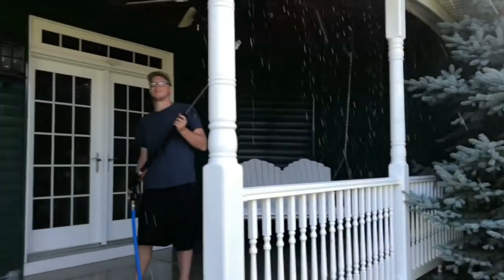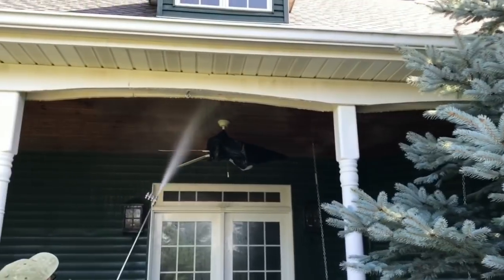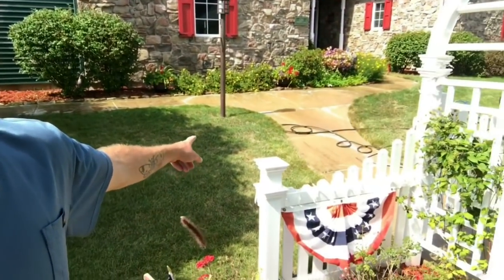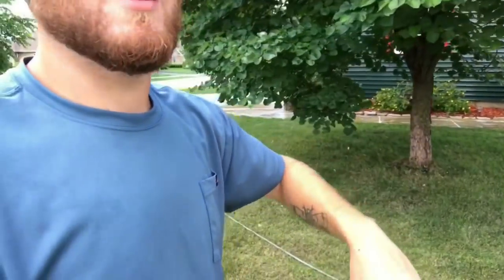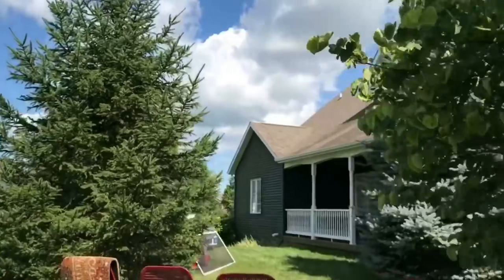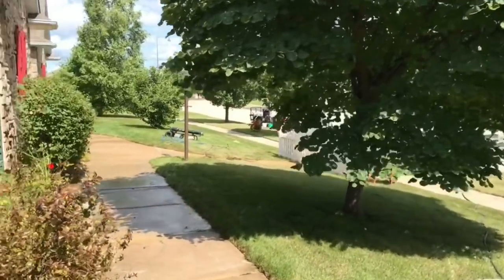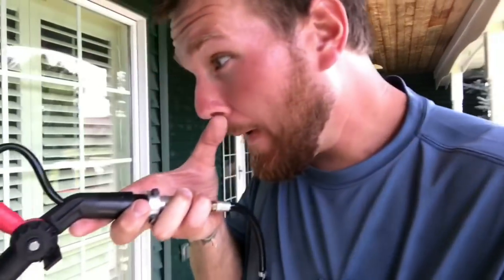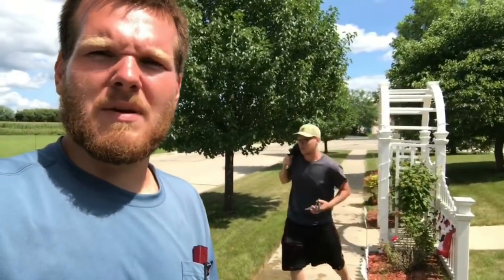Can you soft wash dark colored homes?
MAKE SURE YOU COME BACK FOR SHOUTOUT SATURDAYS!
BETWEEN 6-8PM EVERY SATURDAY!

What is shoutout Saturday?
-I go live for about an hour every satuday
-I pick the TOP 5 BIG DAWG supporters for the week
-I video chat with each person for about 15-20 minutes
-YOU can ask ME any questions you would like!

How do we become a BIG DAWG?
-You have to stop being selfish, and share your favorite video to a facebook group
-You need to screen shot that you shared the video
-You can be a BIG DAWG supporter EVERY WEEK if you follow these steps!

How do we know exactly what time you are going live?
-I will share the day before what time we will be going live
-I post behind the scenes, and exclusive content.
-I interact and communicate with followers

You are in good hands yall, I created this business Febuary 02 2017. I started with about $100 worth of window
cleaning equiptment, and alot of free time to spend searching for route work. I want to share my tips and tricks
on how I grew this fast, so that you can stop feeling trapped in the current situation you are in. I used to be
miserable, and hopeless. I finally woke up one day and decided to do something about it. I never looked back,
and this is where we are. My business is NOT perfect. I am still weak in certain areas. All i can promise you
is that if you mimick the things I have done, you can at least get to where I am today. The sky is the limit guys,
only you know what your real potential is!